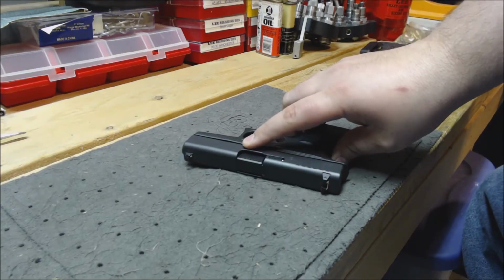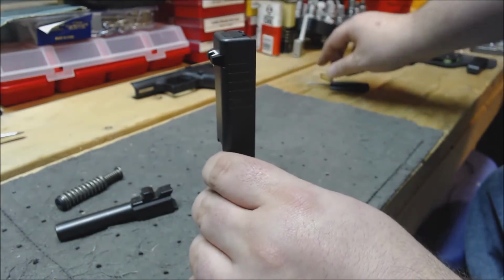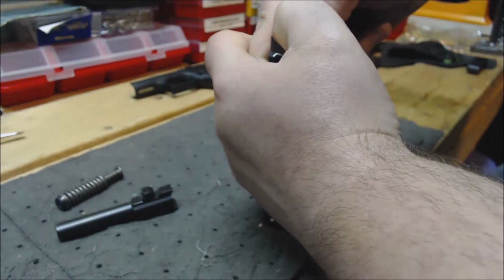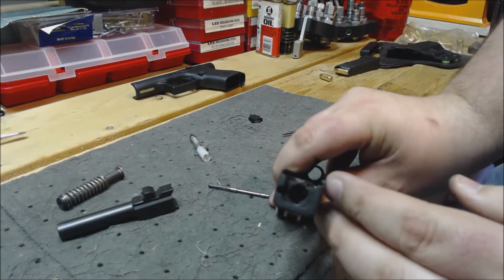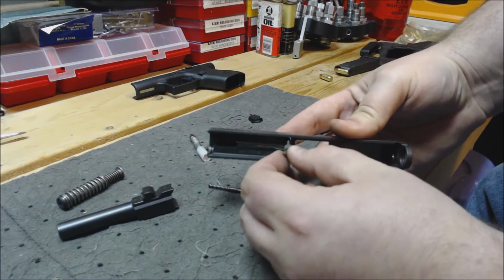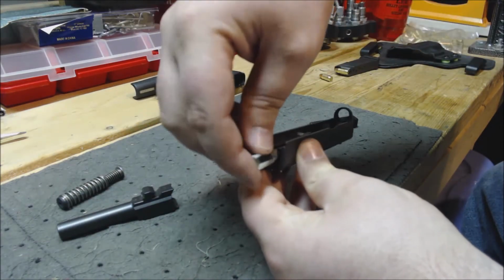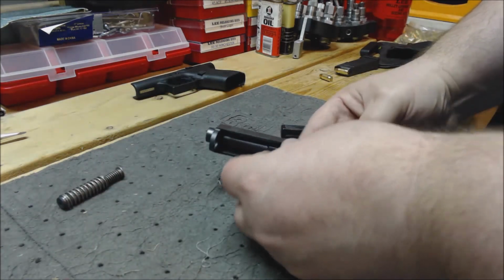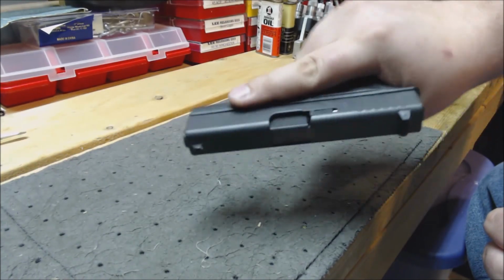Glock 42/43 slide disassembly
How to disassemble and reassemble a Glock 42 or 43 slide.